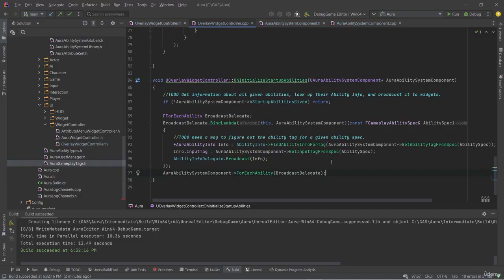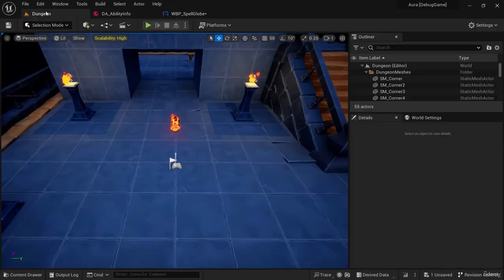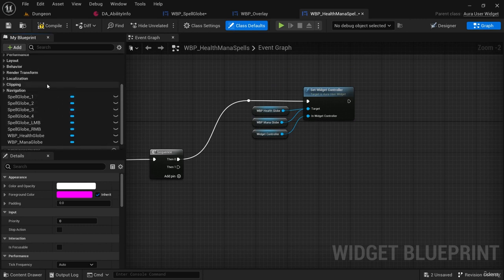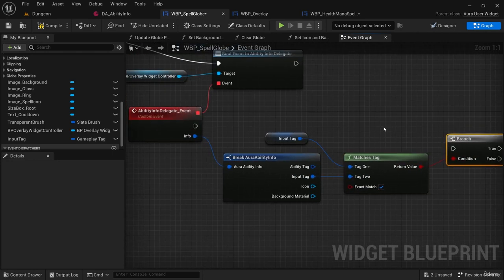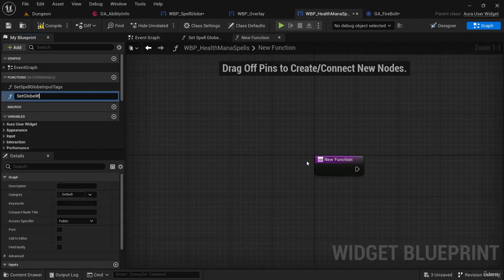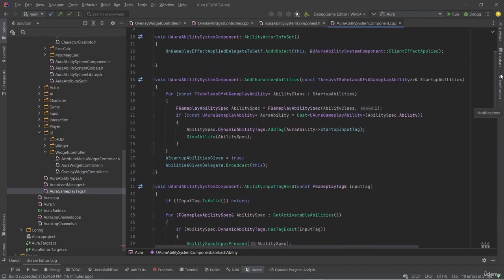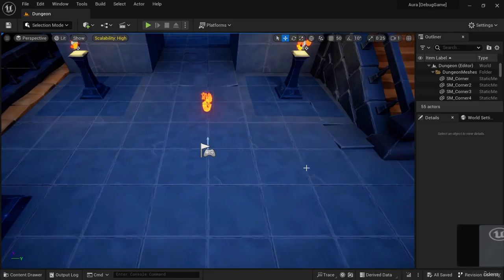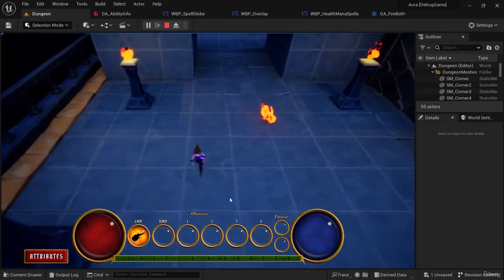8 Binding Widget Events to the Ability Info Delegate